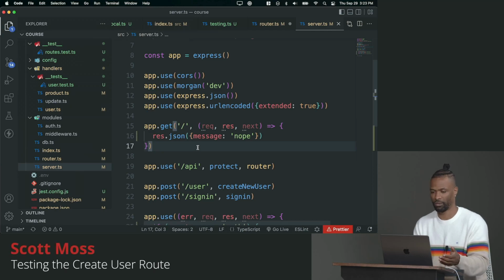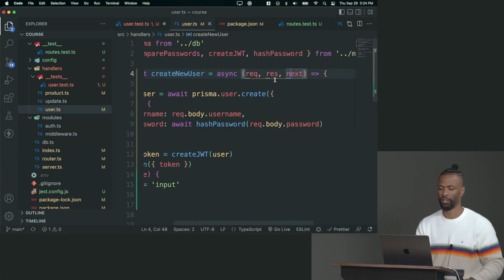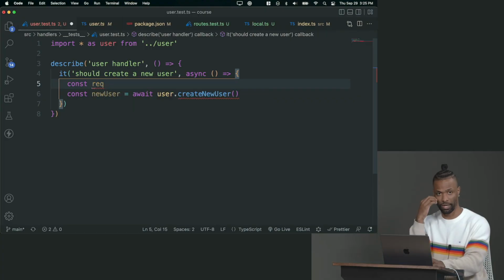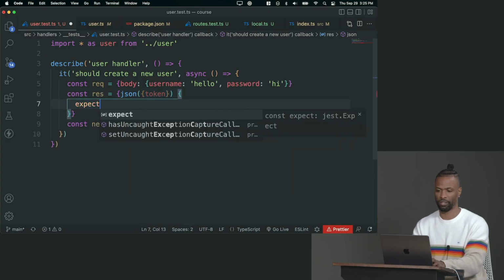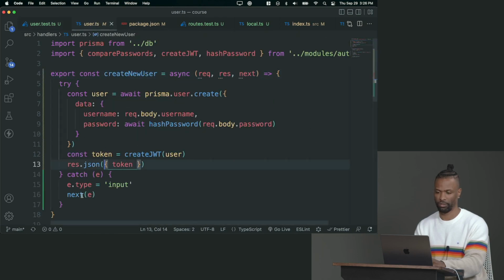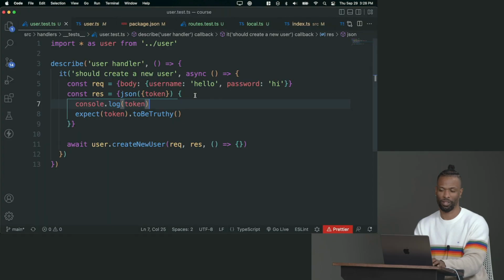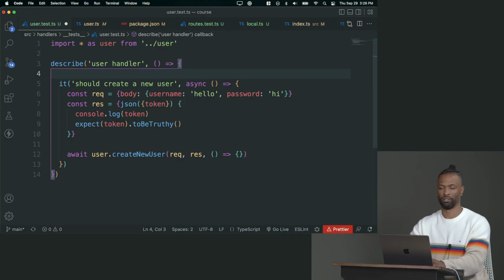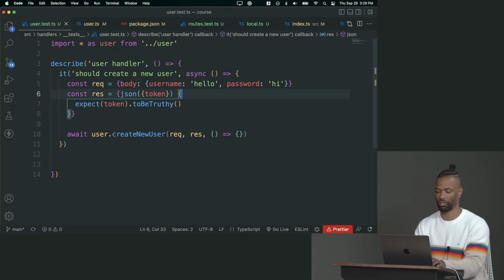46. Testing the Create User Route